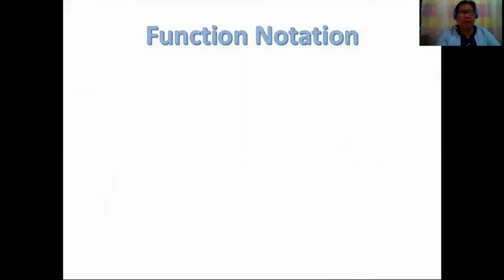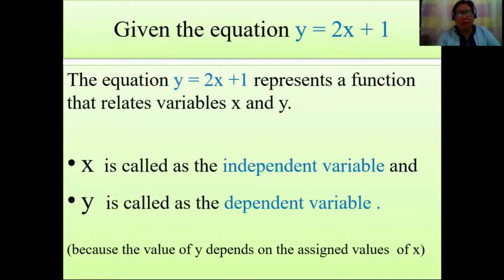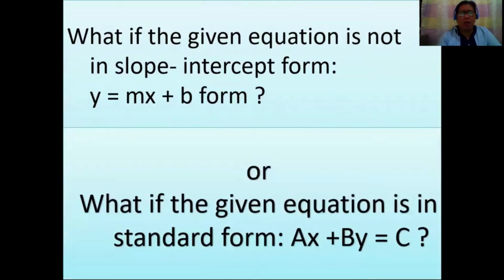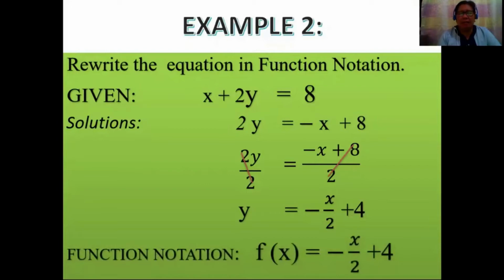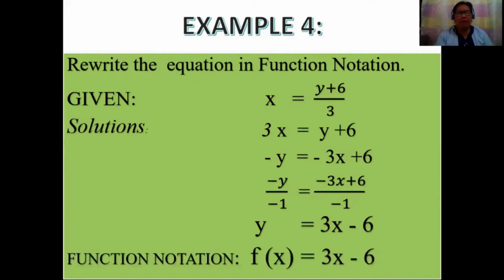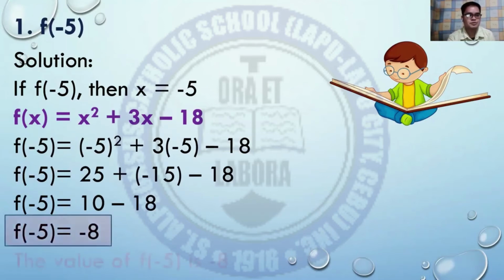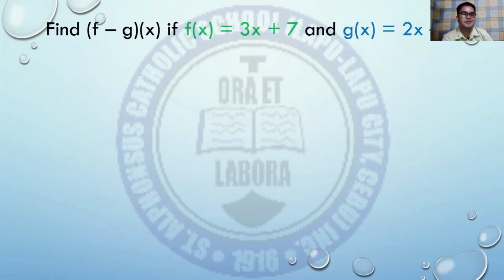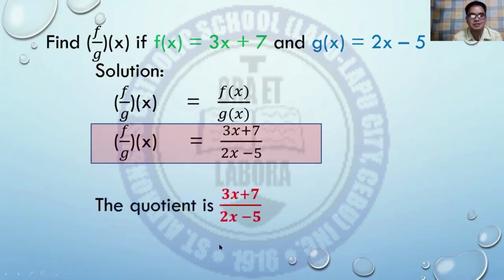Function Notation , Evaluation and Operations of Functions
This video contains the discussion on Function Notation , Evaluation and Operations of Functions.